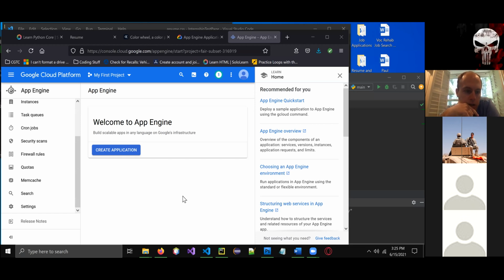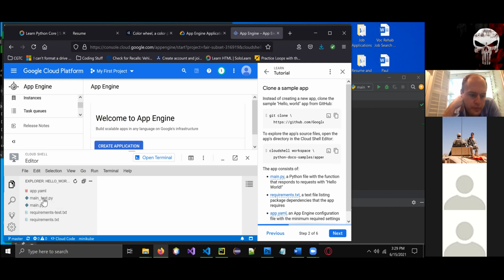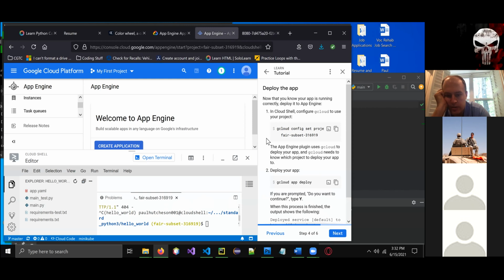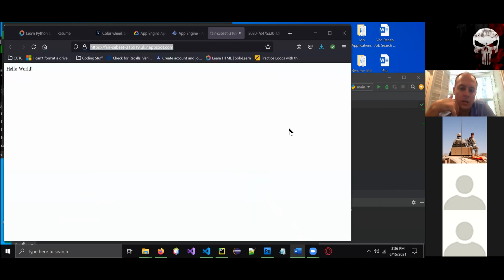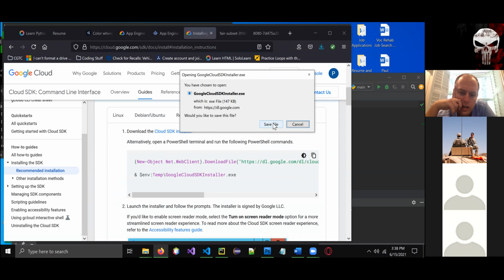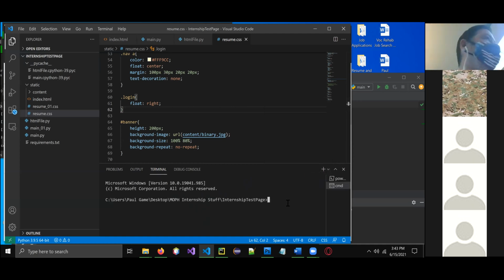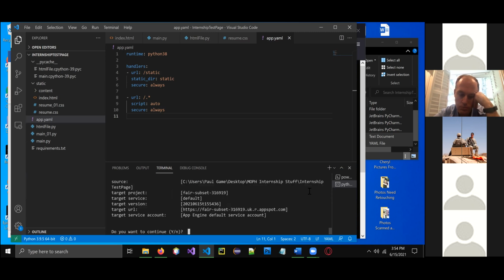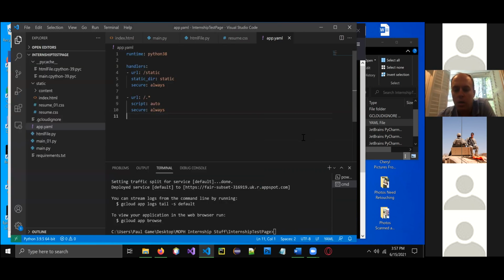Setting Up Google App Engine and SDK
Setting Up Google App Engine and SDK and deploying your website.

You'll have to first set up a Google App Engine account here before you'll be able to do the steps in this video